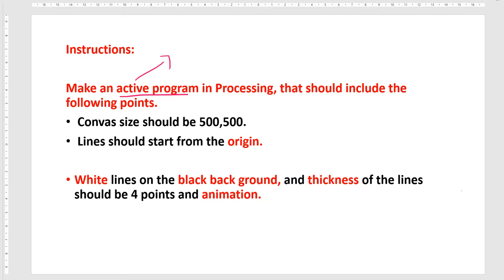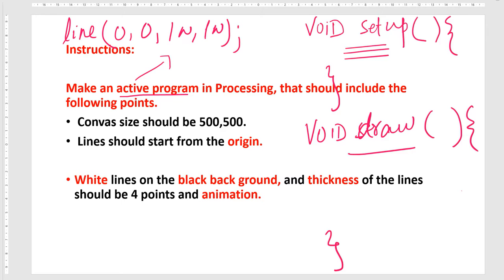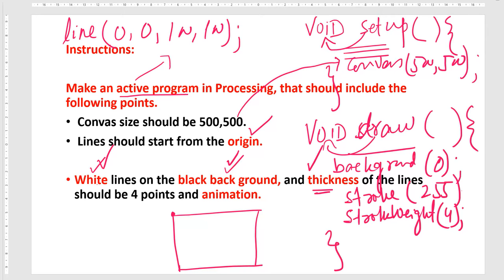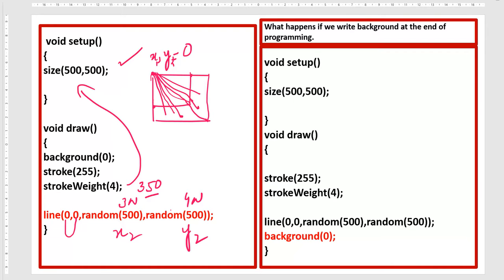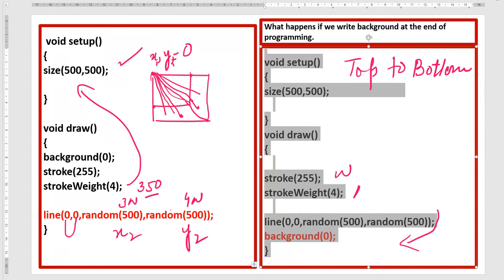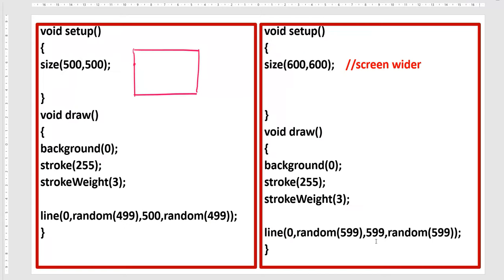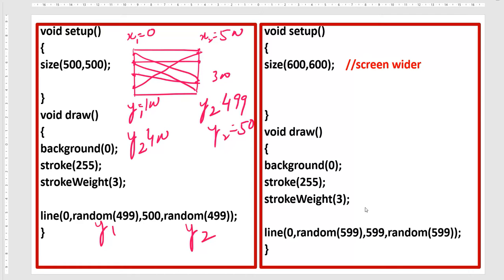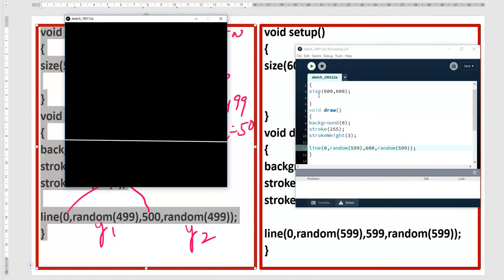Practice Problems of Active Processing: English